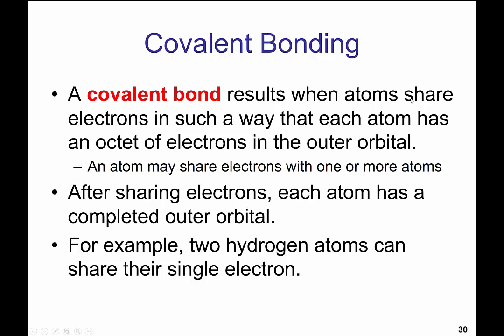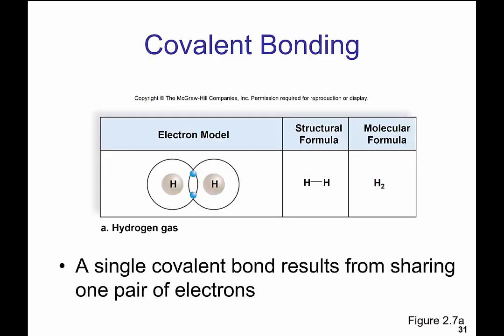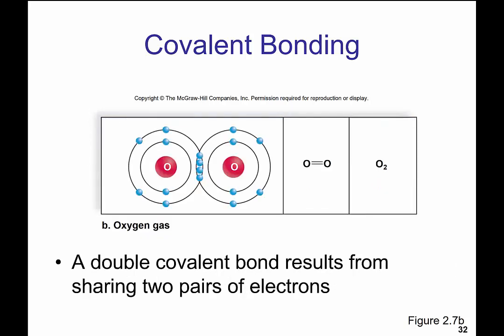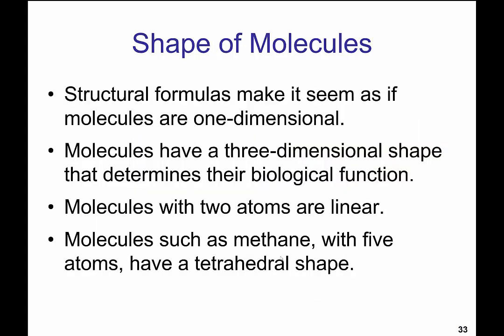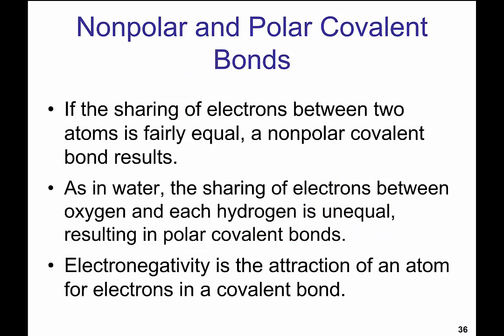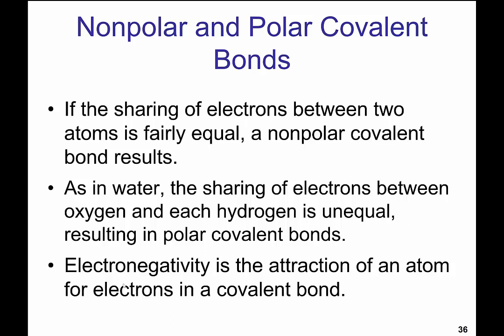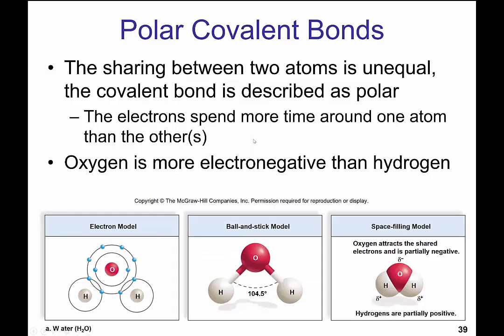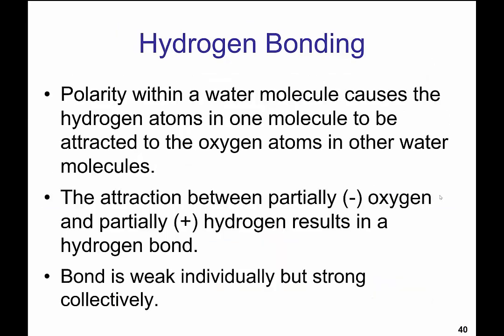Unit 2.3 Covalent and Hydrogen Bonding